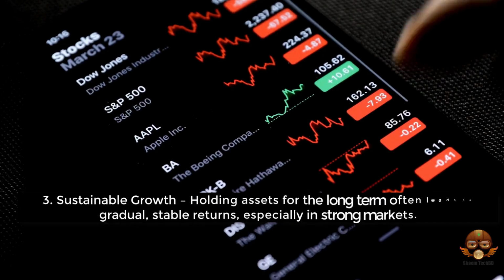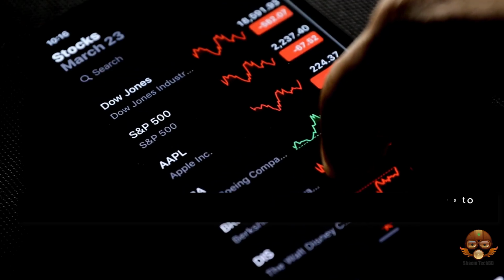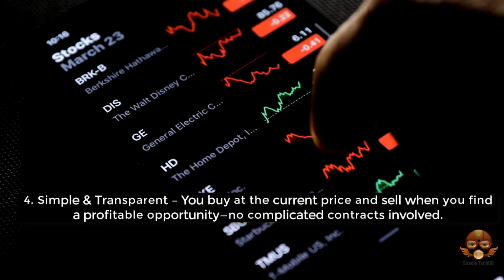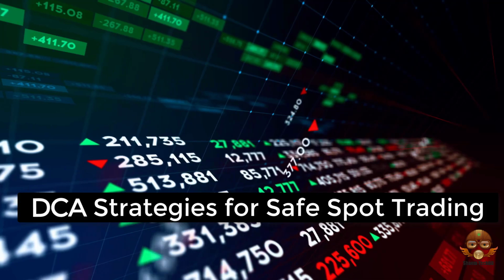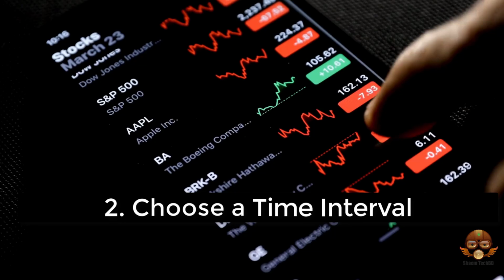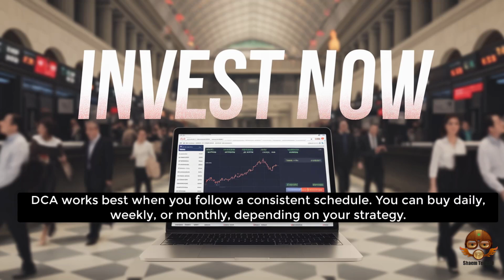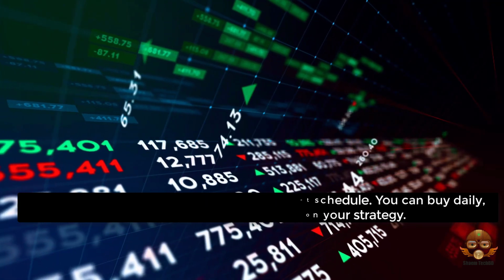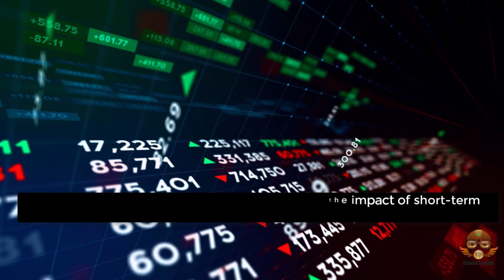SAFEST Way to Trade Spots Without Losing Money?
Your Quary-
The Safest Way to Trade Spots Without Losing Money
Trading spots, whether it’s for concert tickets, sports events, gaming accounts, or even real estate, can be risky if not done carefully. The key to a safe trade lies in minimizing the chance of fraud while ensuring both parties fulfill their end of the bargain. Here’s a unique and effective approach to trading spots without financial loss.

1. Use an Escrow Service
The most foolproof method is to use a trusted escrow service that holds the asset (or money) until both parties have completed their side of the deal. This eliminates the risk of one party running off with the item or failing to deliver. Escrow services are widely used in high-value transactions like domain sales and property deals, but they work just as well for ticket and spot trades.

2. Trade Through a Reputable Platform
If an escrow service isn’t available, use verified trading platforms that have built-in protections. Platforms like SeatGeek, StubHub (for tickets), or P2P gaming marketplaces offer guarantees to protect both buyers and sellers. Even social media marketplaces have verification features to help confirm legitimacy.

3. Meet in a Safe Location
If trading in person, choose a secure location such as a police station, a busy café, or inside a venue where the spot is valid. This reduces the risk of fraud or theft. If the trade involves a digital item, use live video calls to verify legitimacy in real time.

4. Use Smart Contract Technology
For high-value trades, blockchain-based smart contracts can automate and secure transactions. These digital agreements ensure that neither party can receive their asset until the terms are met, making it nearly impossible to get scammed.

5. Verify Everything Before Trading
Before trading, do a deep verification of the other party. Check online reviews, ask for references, and confirm their identity through a video chat or a reputable profile. Scammers often rush trades—take your time to validate before making any moves.

6. Keep Records of Everything
Screenshots, emails, recorded calls—document all communication. This serves as evidence in case of disputes and can help platforms or authorities resolve issues in your favor.

By combining these methods, you can trade spots securely, ensuring that both parties get exactly what they agreed to—without financial loss.